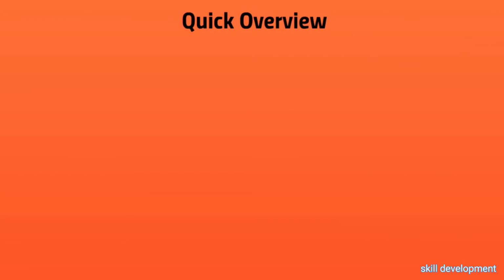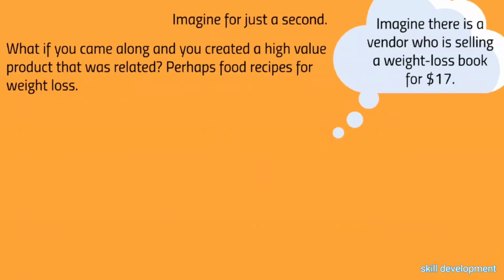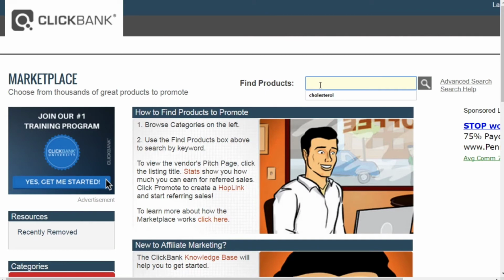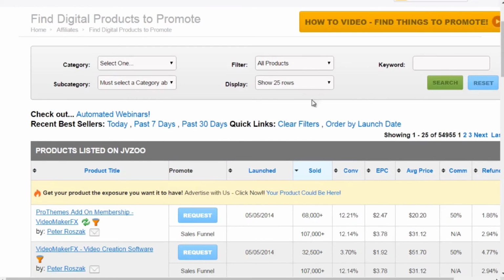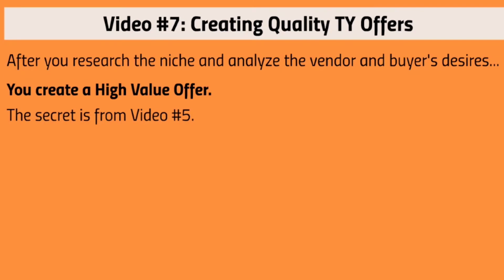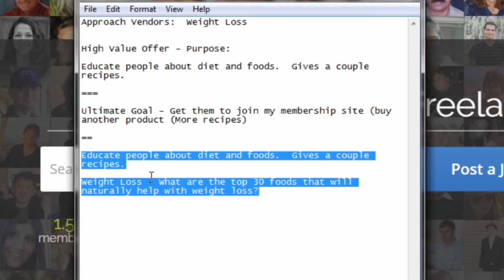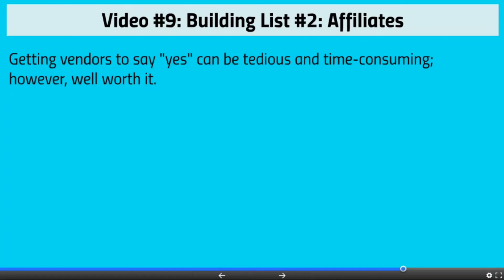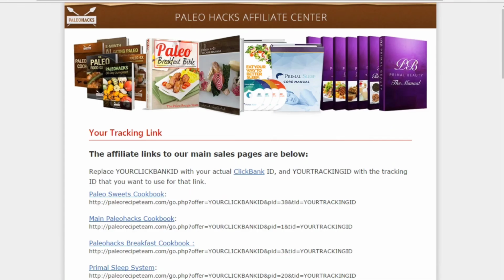"Unlock the Best Income Strategies: Building Your Buyers List Video Upgrade"@LOLFactoryzon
"Unlock the Best Income Strategies: Building Your Buyers List Video Upgrade"‎@SHANKARVKM

Best Income From Building Your Buyers List Video Upgrade

Building Your Buyers List Video Upgrade revealed – 100% Free Video course. Earn millions from home.

The information contained in this website is for general information purposes only.

The information is provided by [Website Name] and while we endeavour to keep the information up to date and correct, we make no representations or warranties of any kind, express or implied, about the completeness, accuracy, reliability, suitability or availability with respect to the website or the information, products, services, or related graphics contained on the website for any purpose. Any reliance you place on such information is therefore strictly at your own risk.

In no event will we be liable for any loss or damage including without limitation, indirect or consequential loss or damage, or any loss or damage whatsoever arising from loss of data or profits arising out of, or in connection with, the use of this website.

Through this website you are able to link to other b issues beyond our control.